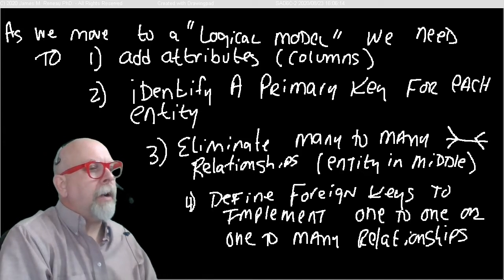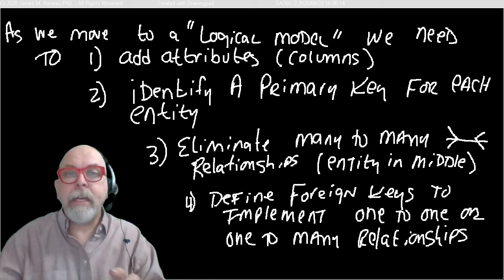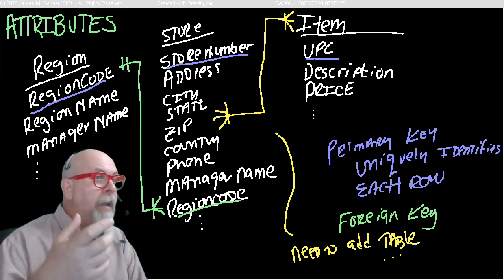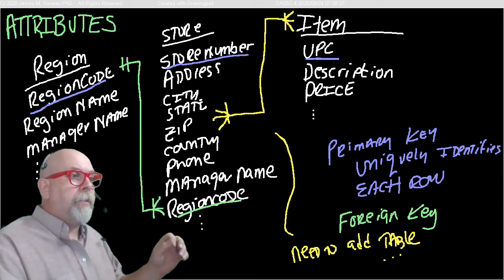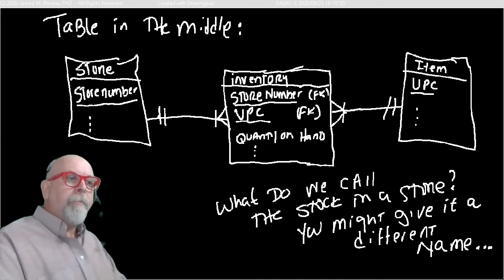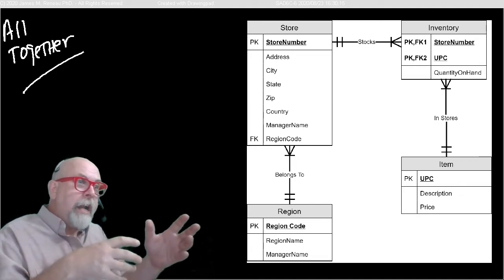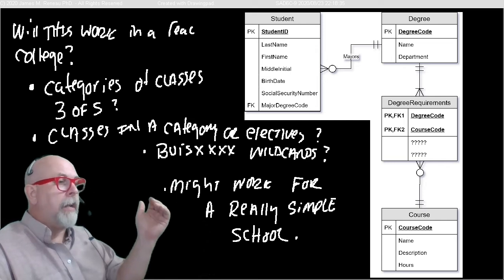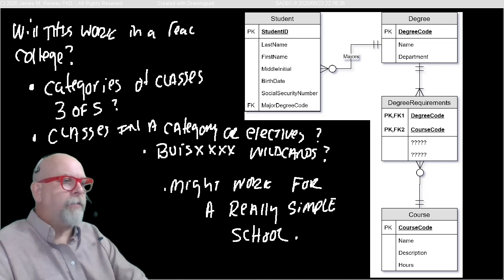SAD6C - ERD - Logical Data Models